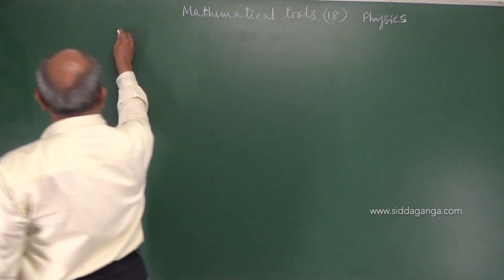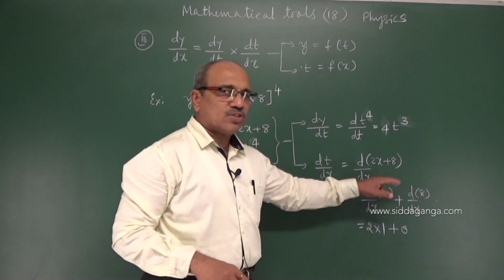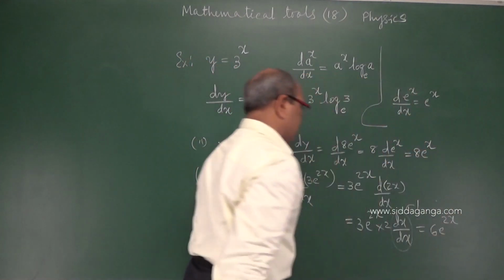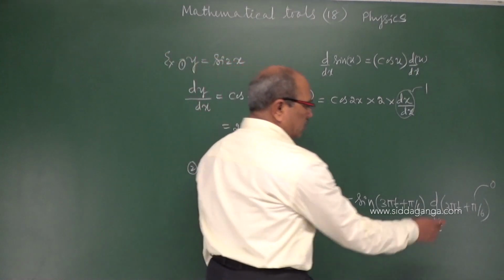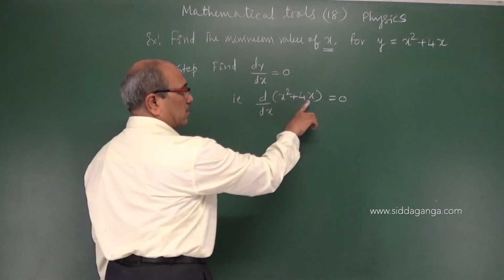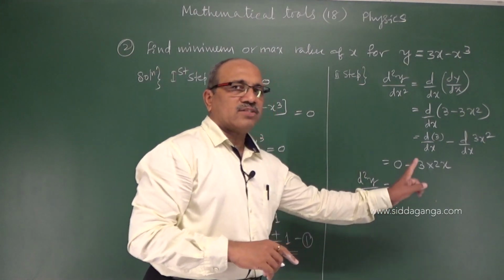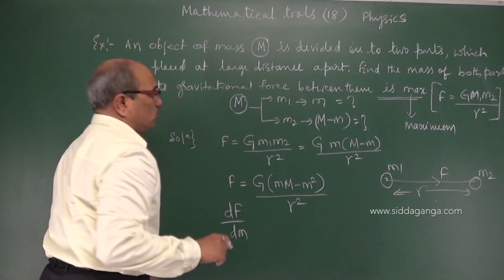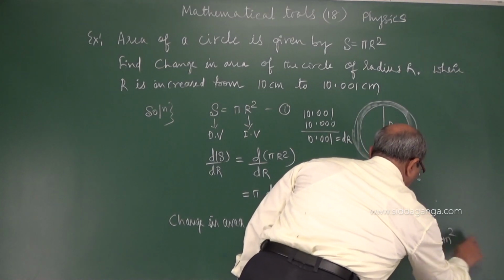1 PUC - PHYSICS - MATHEMATICAL TOOLS - PART 18